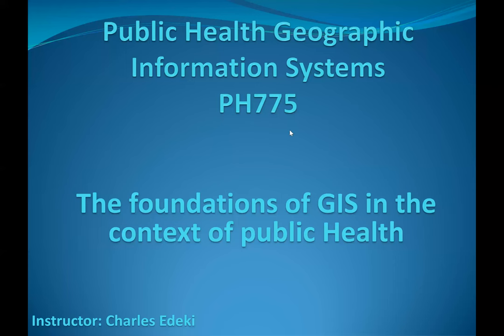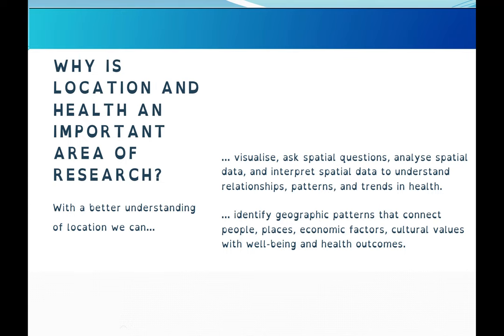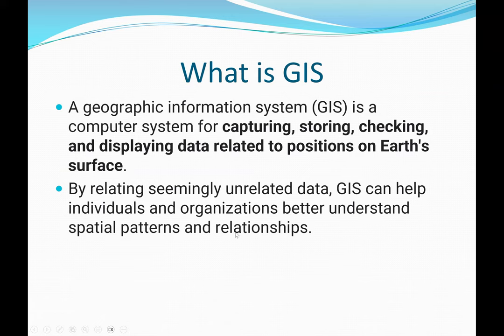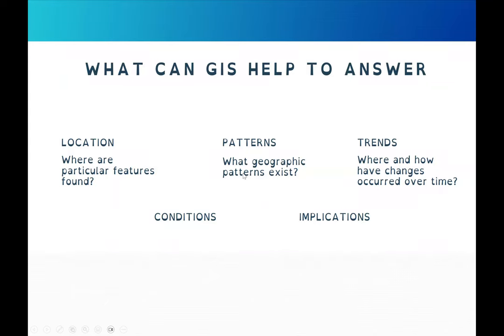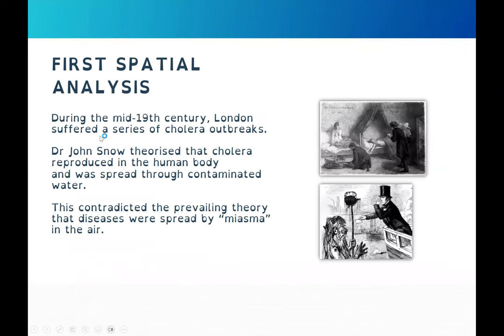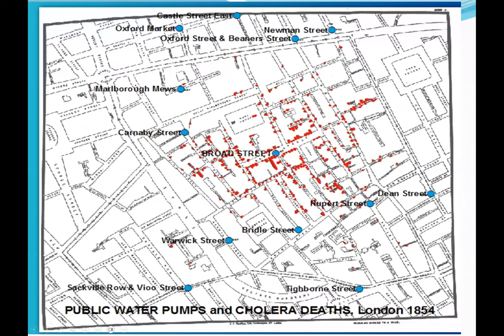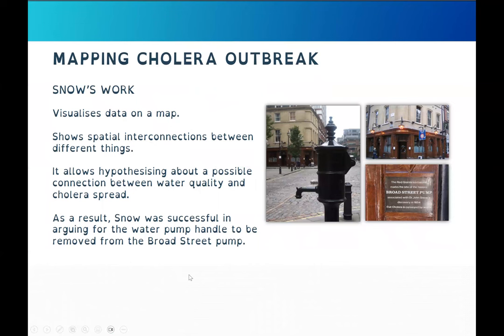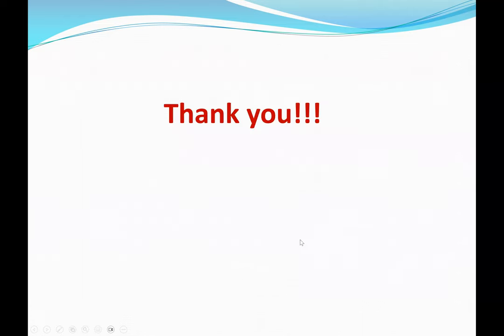Foundations of GIS in Public Health, Tobler's first law of geography and John Snow's use of GIS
The foundations of GIS in the context of public Health, Tobler's first law of geography and John Snow's use of GIS